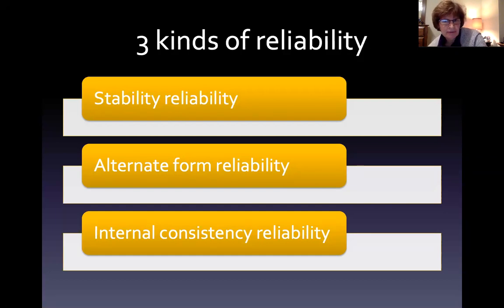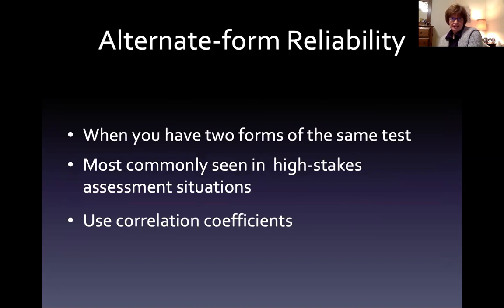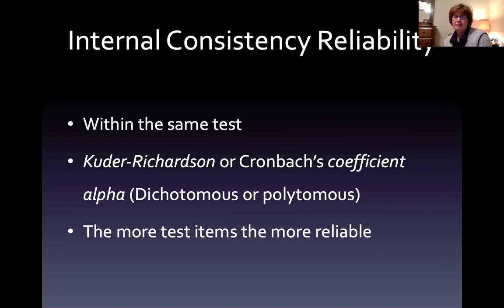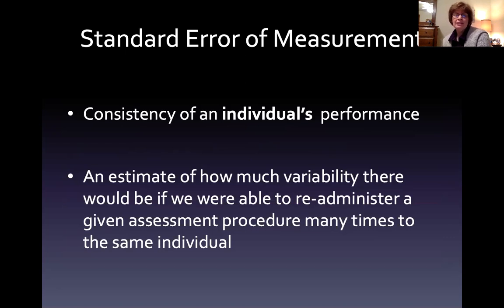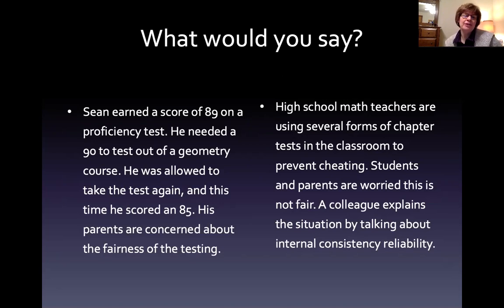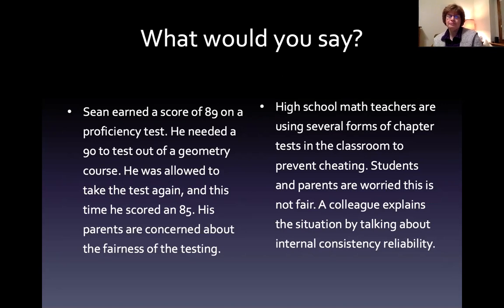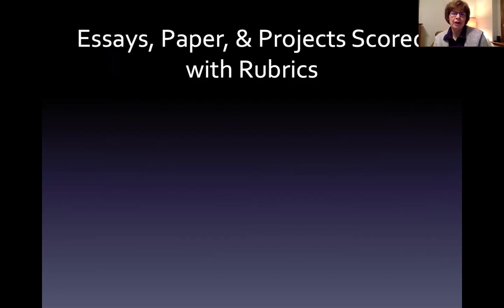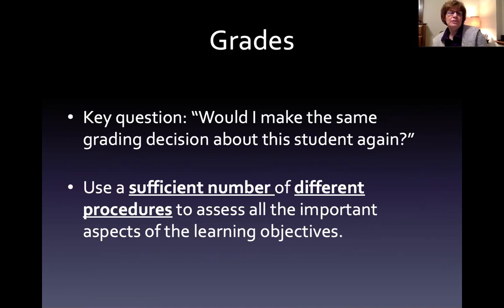zoom 0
Review of reliability and practical tips for reliable classroom assessment